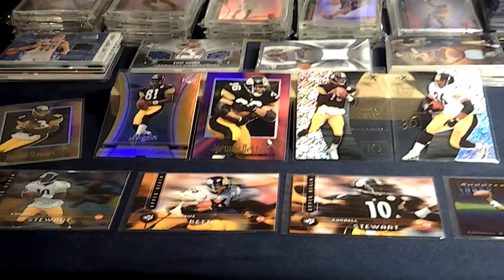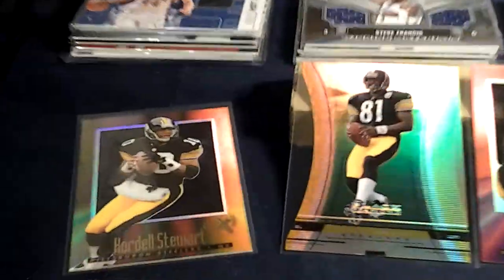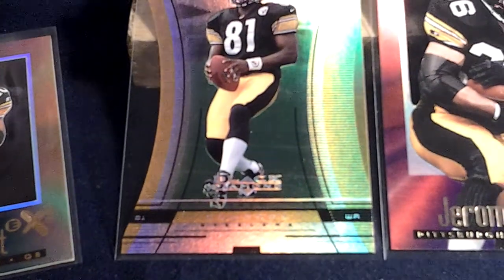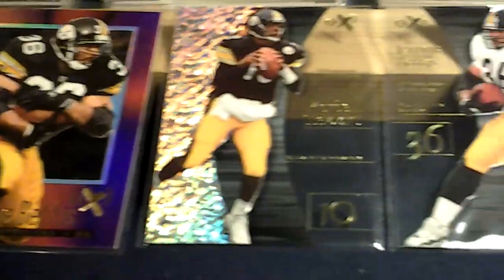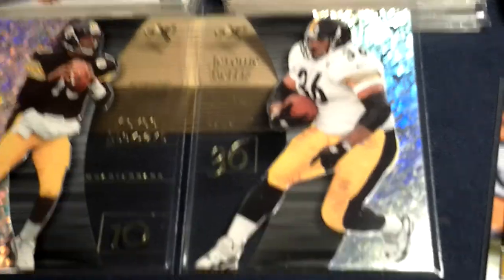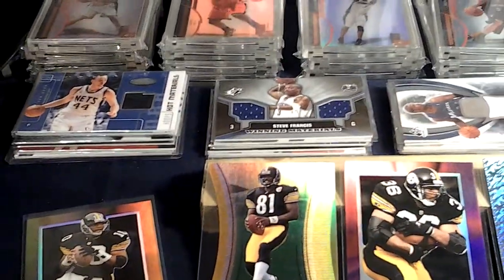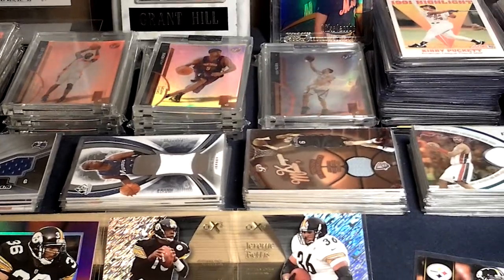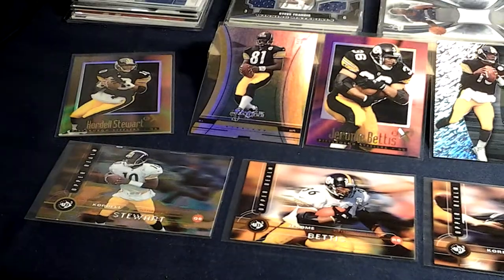Sports cards steelers fans